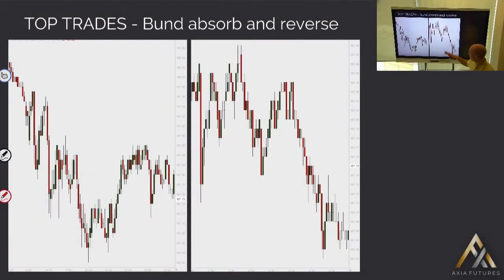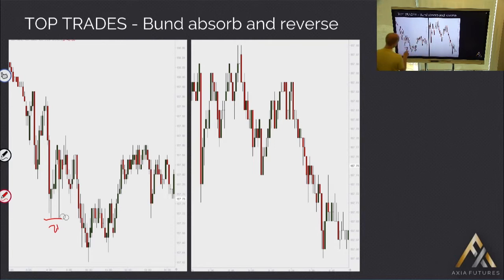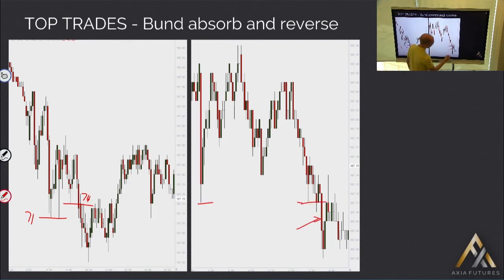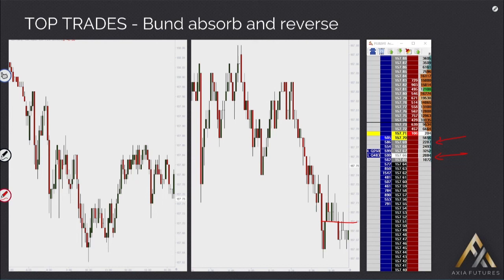Order Flow Replay Of An Absorption Reversal - Price Ladder Trading | Axia Futures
This price ladder trading session with Richard looks at an absorption reversal in the Bund, squeezing out traders selling short at the lows. The trade sets up with a pre-cash morning move higher, followed by an initiative sell straight off the cash open.

Richard explains how 71 became a key level for a break and move lower to 66, and a continuation further to 34. However, instead of continuing to sell, we see an order flow pattern that has repeated over the past few days where buyers step in and absorb at the lows.

Although the selling came in heavy through the break of 71 and saw the market trade 1000 lots into the low, the selling suddenly disappears. As it the market bids back up, no fresh sellers are willing to initiate lower, and when traders finally try sell the bounce, the offer only holds for a moment and continues to go back bid. This causes short sellers to start covering, which adds to the buying that finally comes in, making for a great absorption-reversal trade.